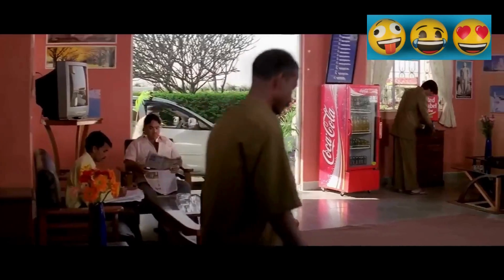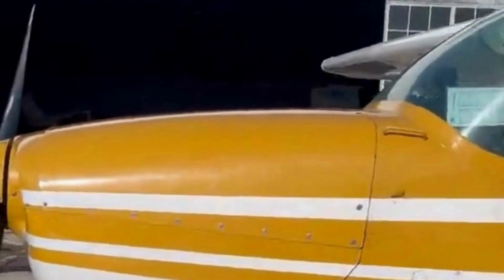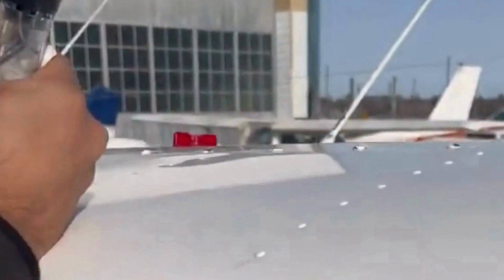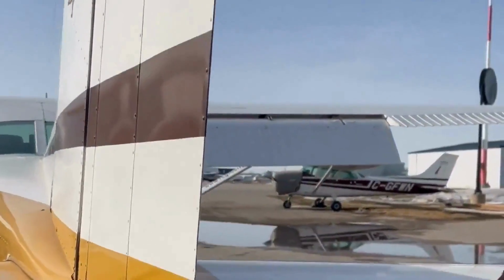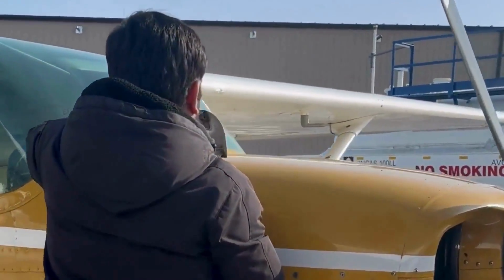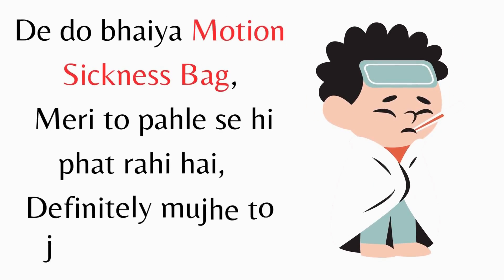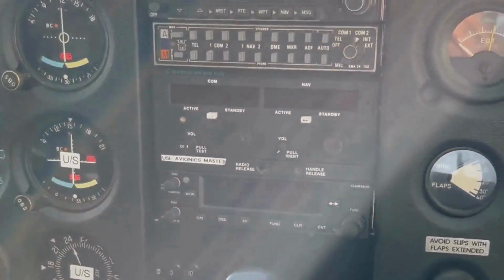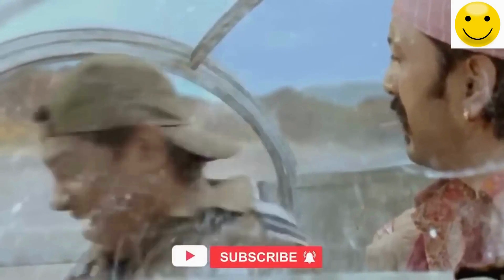Regina Flying Club हवाई जहाज कैसे उड़ाते है?aviation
हवाई जहाज कैसे उड़ाते है? पूरी जानकारी हिंदी में | Learn How to fly an Airplane | Regina Flying Club

Flying 101: How to Pilot an Airplane for Beginners
From the Cockpit: A Step-by-Step Guide to Flying an Airplane
The Ultimate Guide to Flying an Airplane Safely and Confidently
Flying a Plane: Tips and Techniques for Novice Pilots
Inside Aviation: An Expert Guide to Flying an Airplane
Learn to Fly: Essential Skills and Knowledge for First-Time Pilots
Pilot Basics: How to Operate and Navigate an Airplane
The Science of Flight: Understanding the Mechanics of Airplane Piloting
Taking Flight: A Comprehensive Tutorial on Flying an Airplane
From Zero to Pilot: How to Master the Art of Flying an Airplane

Here are the general steps involved in flying a private airplane with a capacity of 4 passengers:

Pre-flight Check: Conduct a thorough pre-flight check of the airplane, including checking fuel levels, engine oil, control surfaces, and other important components.

Flight Planning: Create a flight plan that includes the desired route, altitude, and any necessary weather or terrain considerations.

Startup and Takeoff: Once the pre-flight check is complete and the flight plan is finalized, start up the airplane and taxi to the runway. During takeoff, maintain a steady climb and follow any instructions from air traffic control.

In-Flight Operations: Once cruising altitude is reached, maintain a steady course and altitude, monitoring the airplane's instruments and systems for any anomalies or issues. Stay in communication with air traffic control and be aware of any weather or air traffic considerations.

Descent and Landing: When approaching the destination airport, initiate a descent and follow any instructions from air traffic control. During landing, maintain proper speed and altitude, following proper procedures for a safe touchdown.

Post-Flight Check: Once the airplane is parked and shut down, conduct a post-flight check of the airplane, including any necessary maintenance or repair work.